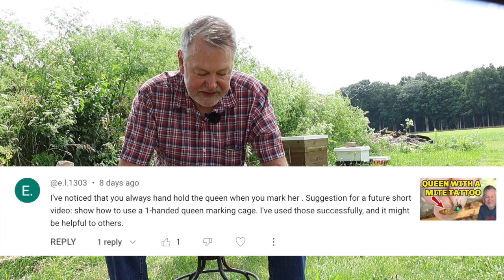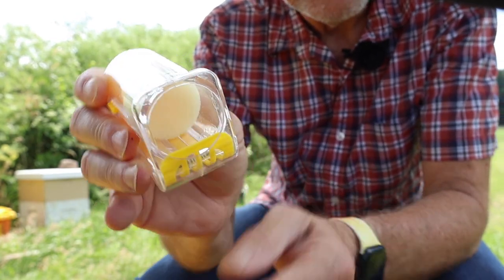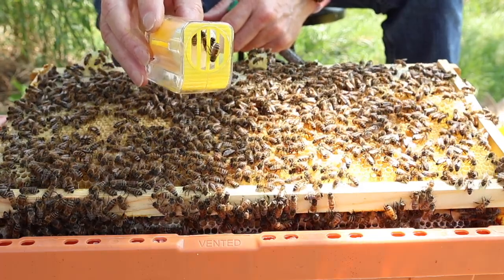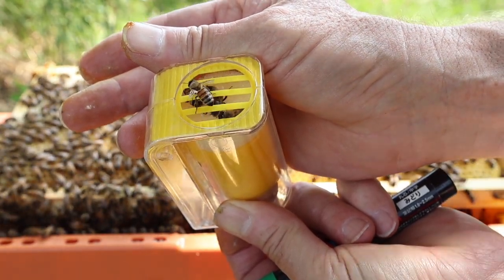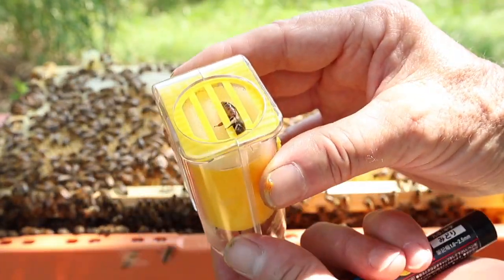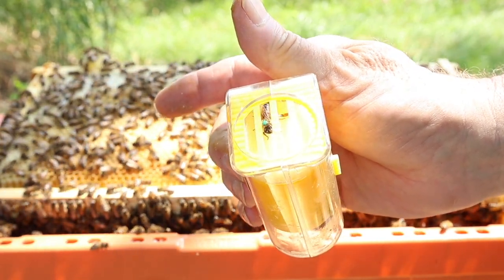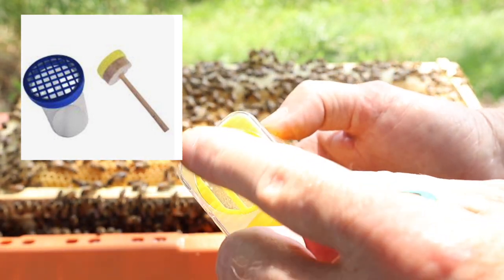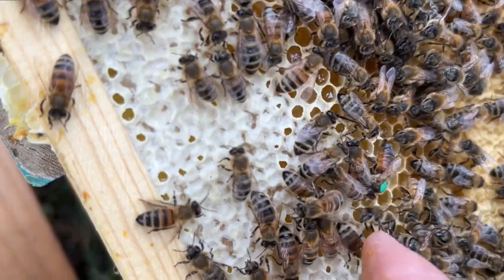Beekeeping: One Handed Queen Catcher & Marker Cage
Beekeeping can be tough when you can't find your queen. So marking her makes it easier. What about this product to help new beekeepers mark their queen who may not want to touch their queen? Let's try it out!

I would love to be your personal mentor. Let's face it, beekeeping IS HARD. So many challenges and so many way to easily make a huge mistake. My mentoring community, BeeTeam6 is now offered in tiers. Check it out to see which tier best fits your mentoring needs.

Feeding Your Bees During The Dearth Makes All The Difference In The World For Your Bees. Here's the link to our Fall feeding board

💪BEEKEEPING SUPPLIES I RECOMMEND:
J-Hook Hive Tool
Microscope Camera
This video was filmed Using:
Lens: Sigma 18-35mm F1.8 Art DC HSM

🌻FEED YOUR BEES:
Plan ahead for spring. Feed your bees in the fall by using my Feeding board known as the Burns Bees Feeder. Safely feed your bees from the top. Great way to help you build up your bees of winter physiology. Check it out: